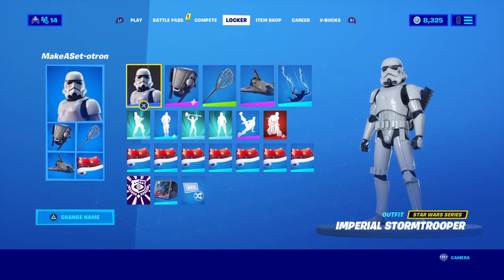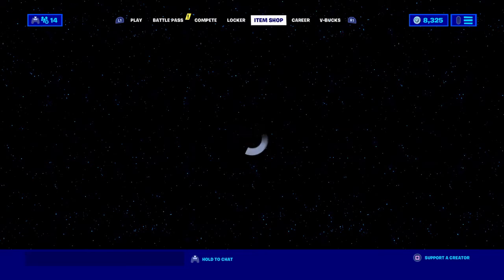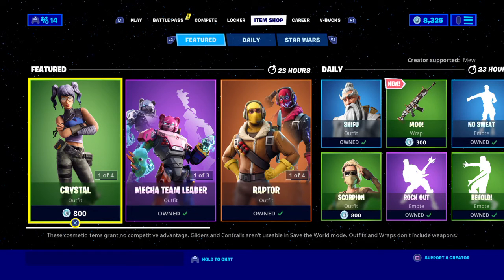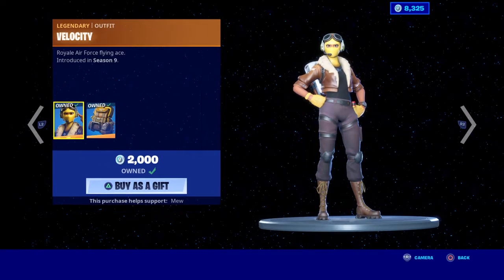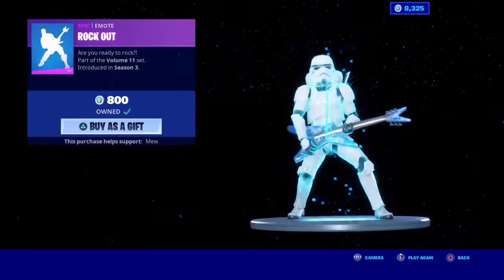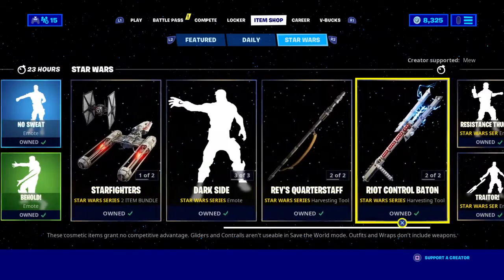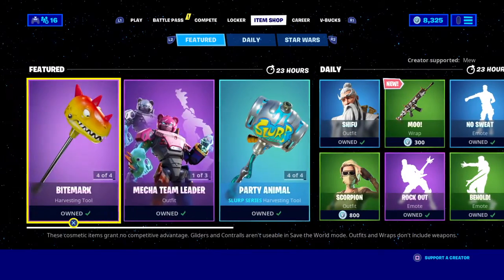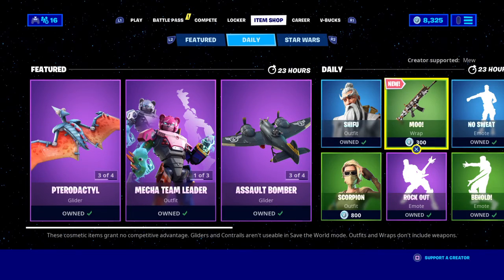Item shop May 4 2020